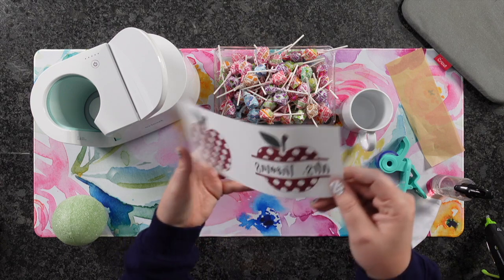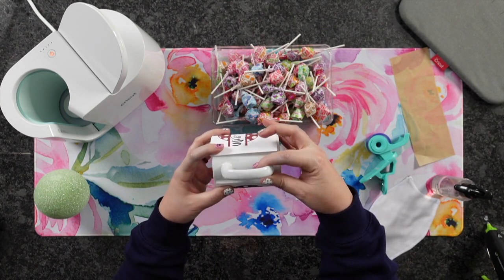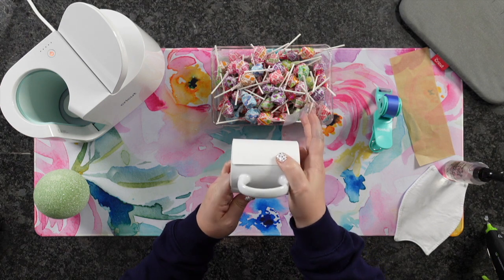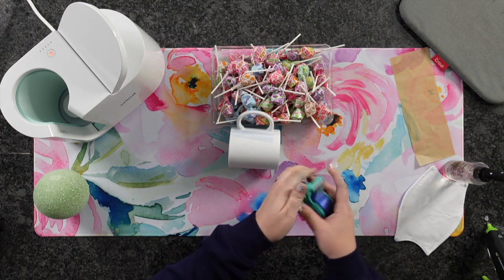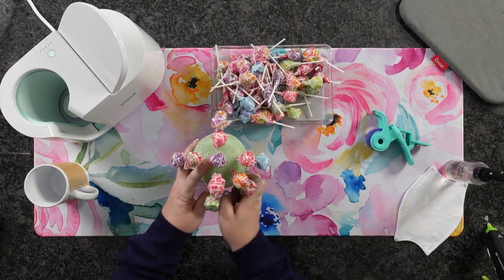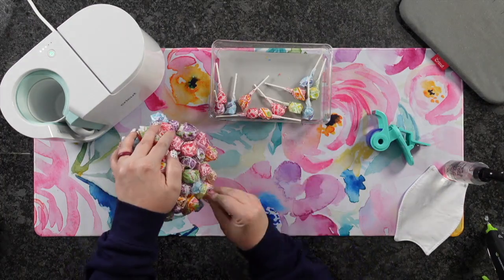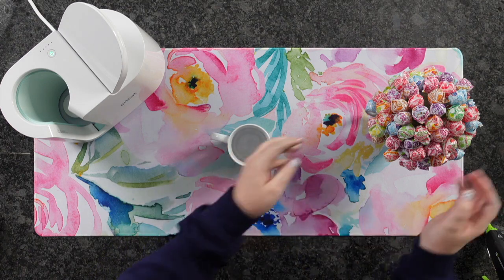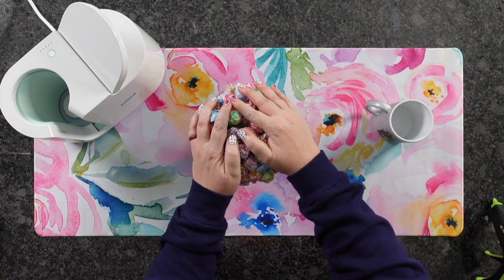💐Teacher Sucker Bouquet With The Cricut Mug Press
Are you looking for an easy beginner friendly DIY project? This project is so easy and a ton of fun! The possibilities are endless with this one you could make these for not only a Teachers gift you can make these for Mothers day or even someone at the office.

✅Foam ball
✅Glue Gun & Glue sticks
✅Cricut Mug Press
✅Heat Resistant Tape
✅Cricut Pad
✅Parchment Paper Sheets

00:00 - Intro
00:19 - Supplies Needed for Project
00:52 - Aligning and Preparing the Design
02:33 - Making Sucker Bouquet on Foam Ball
04:01 - Ready Mug
04:15 - Assembling the Teacher Sucker Bouquet
04:58 - Finished Design